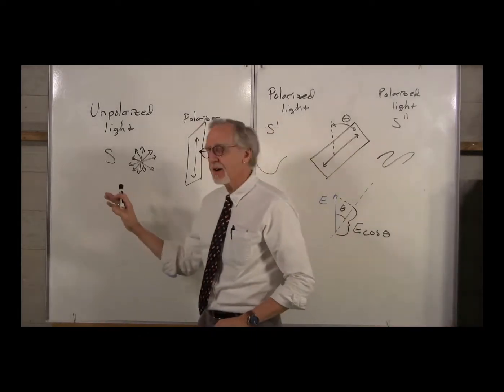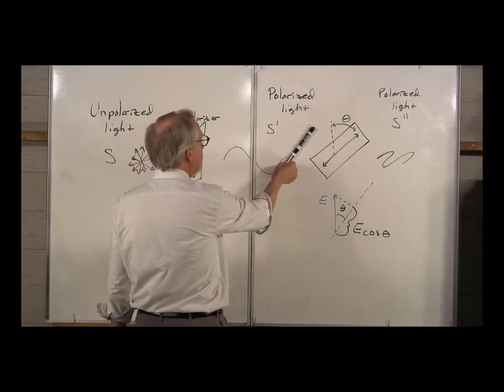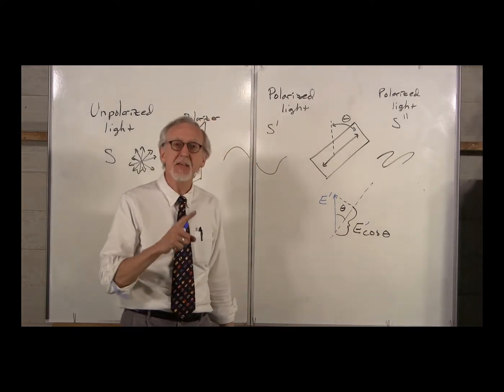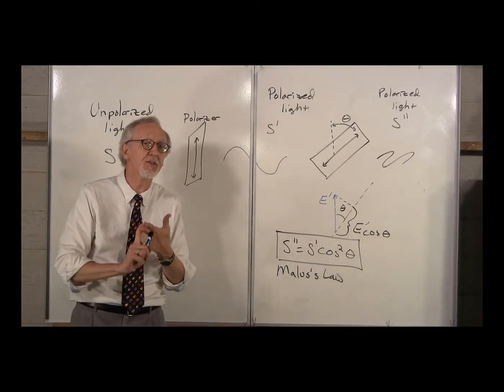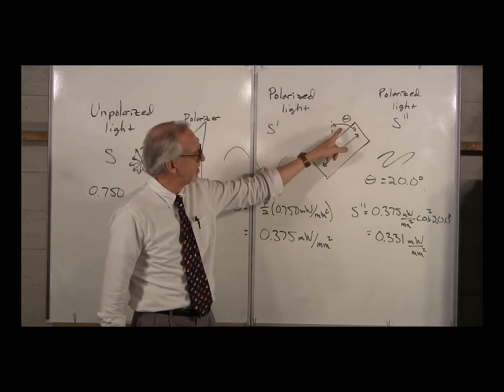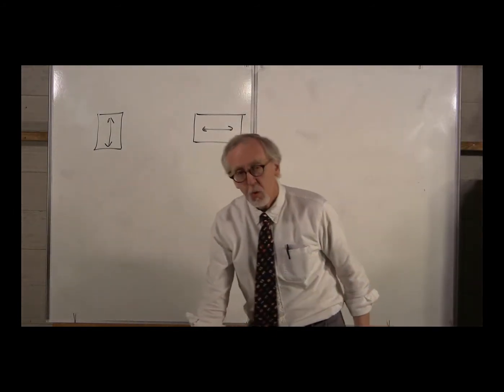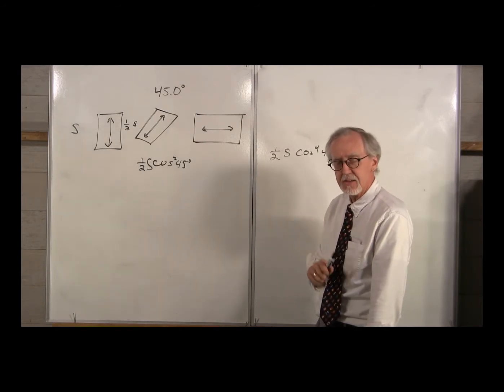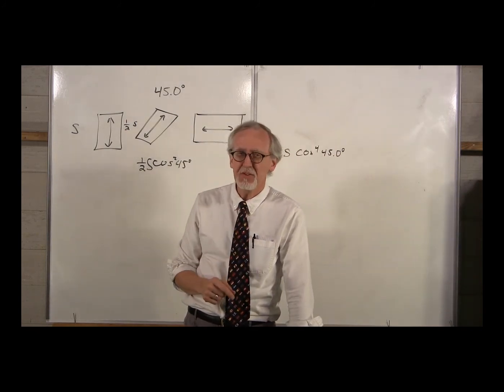PHYS1112 Lecture #13, Video 5: Electromagnetic Waves